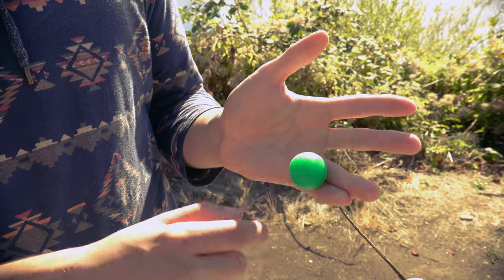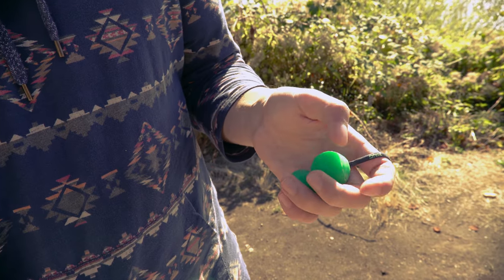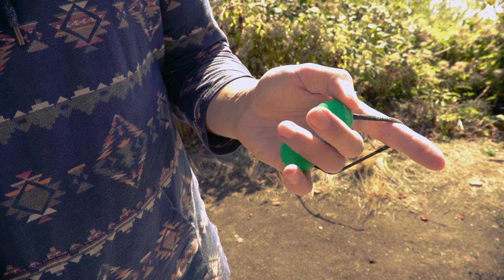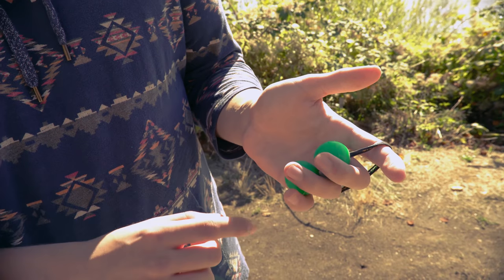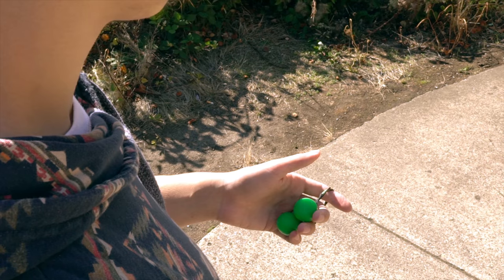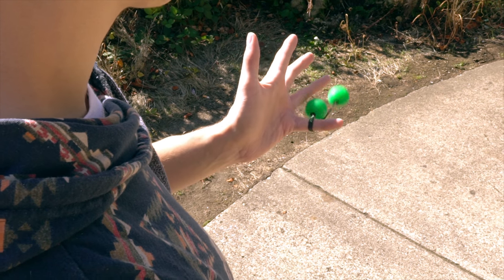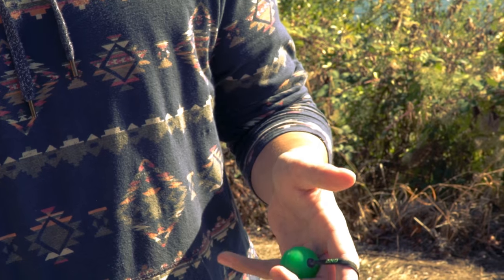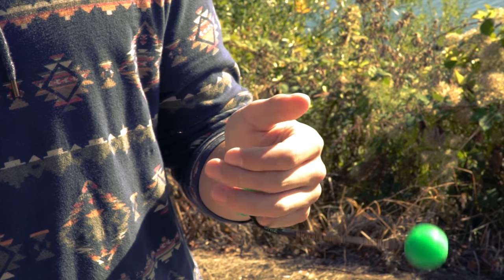Thumb Chucks Aerial Roll Tutorial